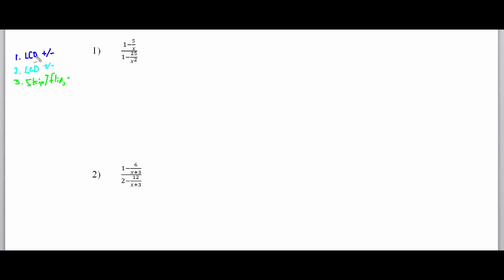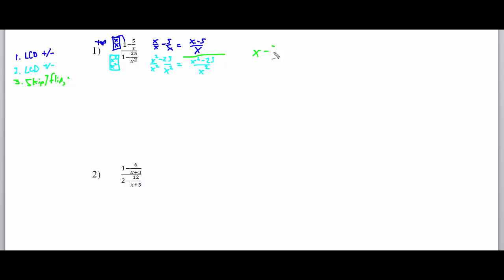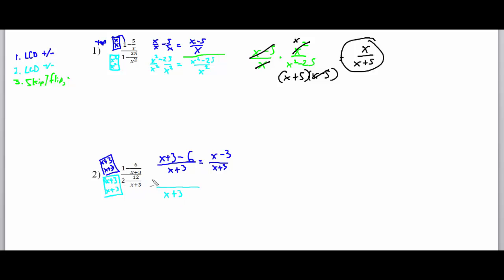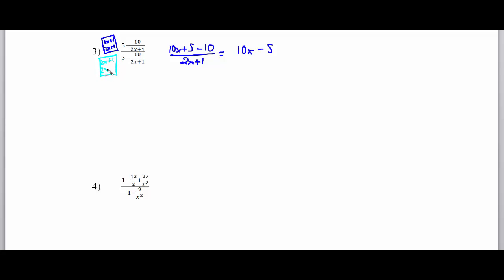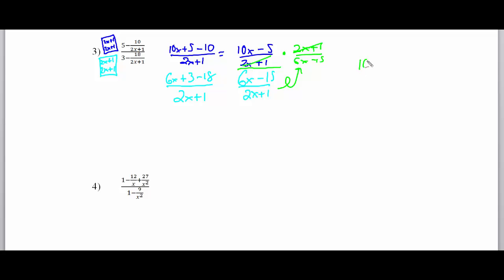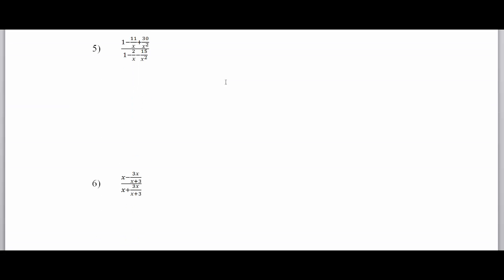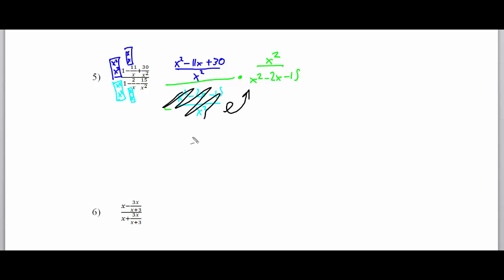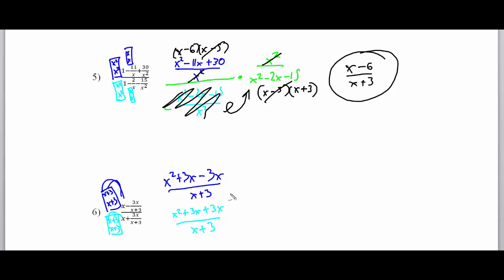KCC - Complex Fractions Part 1 - The Basics